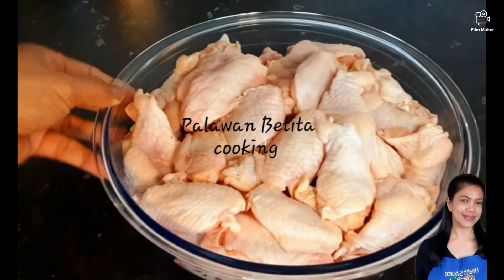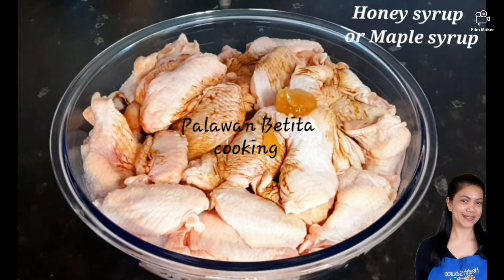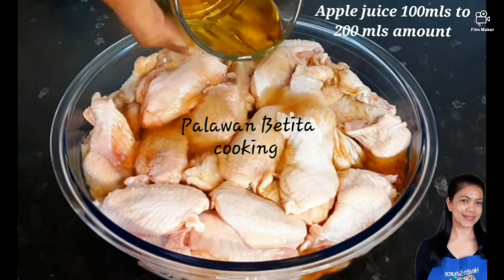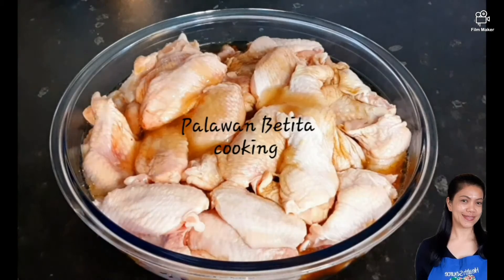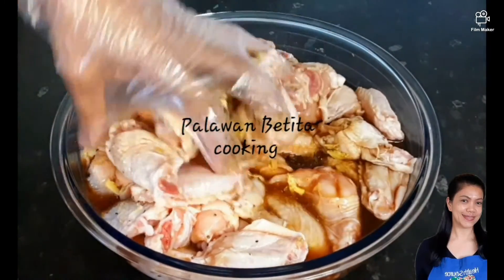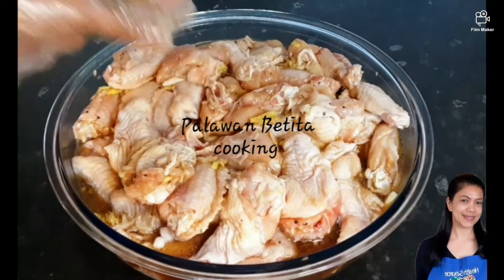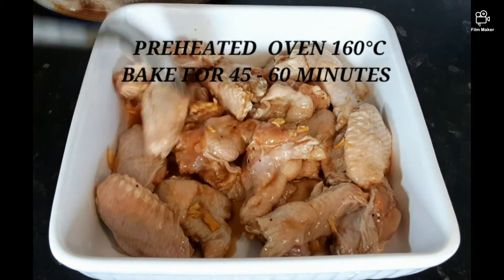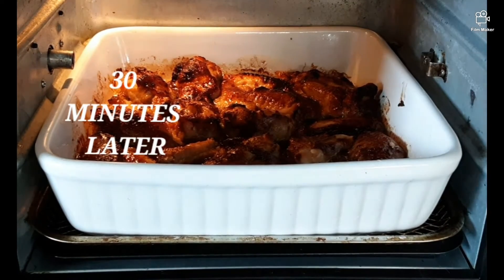Chicken marinated style| 30 April 2022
Chicken wings marinated in apple juice ,soy sauce
honey, sesame oil, crushed garlic & crushed  root ginger
ground black pepper, salt